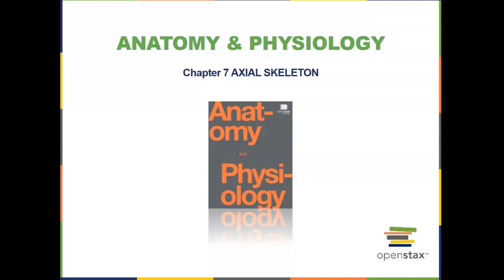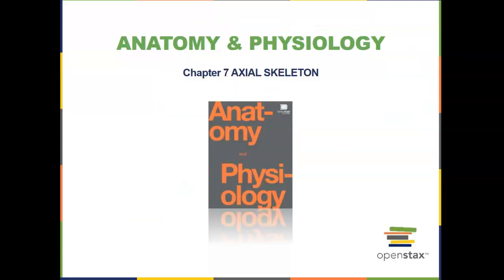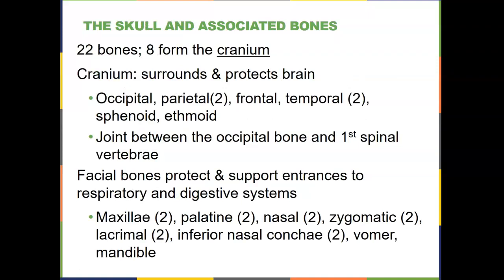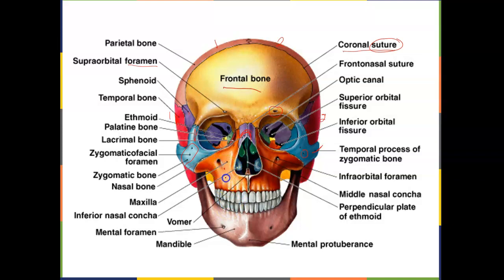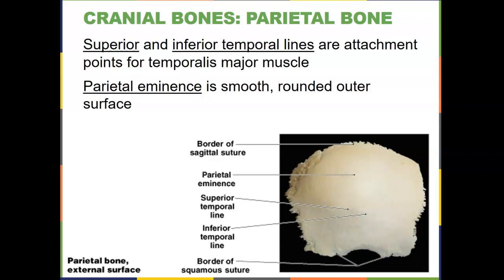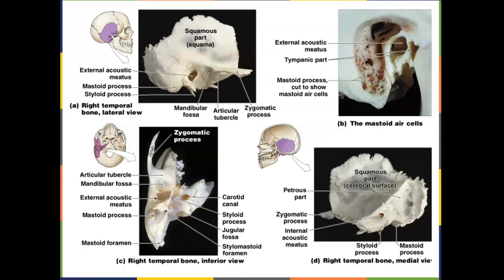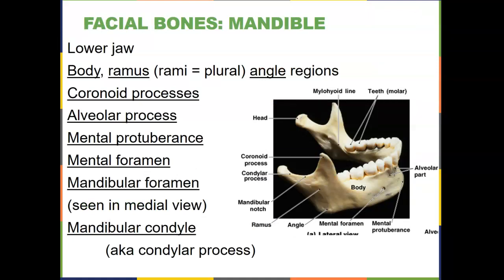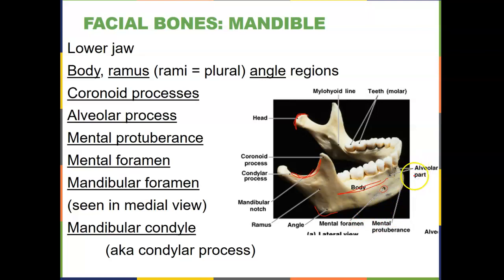Chapter 7 pt.A